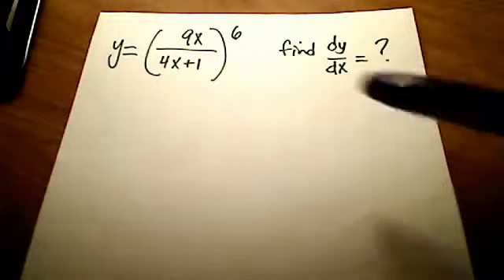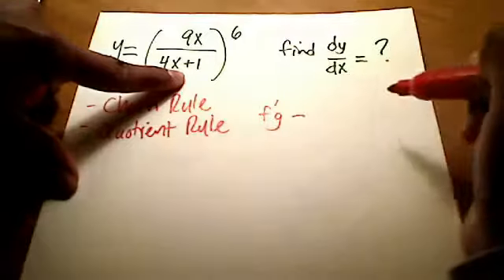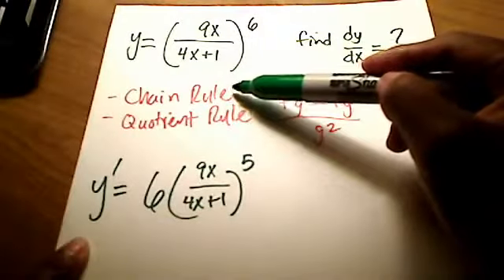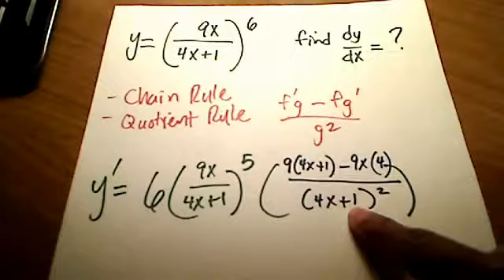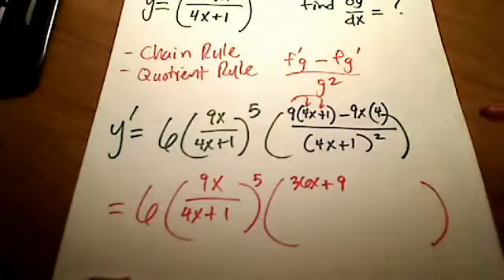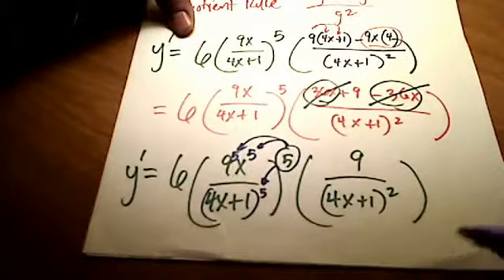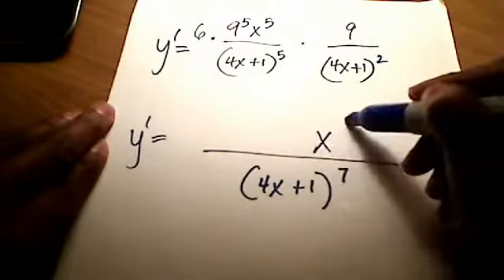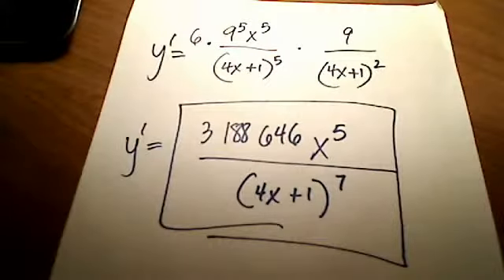Calc I- Using both Chain Rule and Quotient Rule in same problem. - poyser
Demonstrates how to find the derivative of (9x / 4x + 1)^6. Both the Chain Rule and the Quotient Rule are used in this example, as well as a calculator to find a large coefficient.